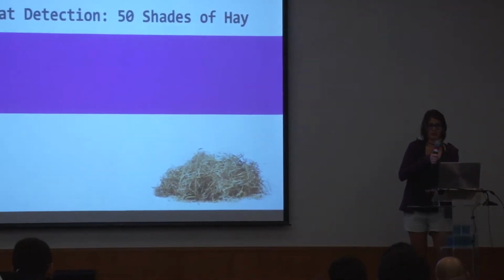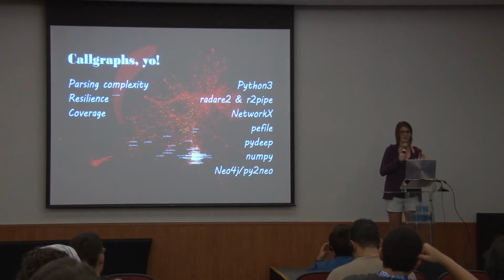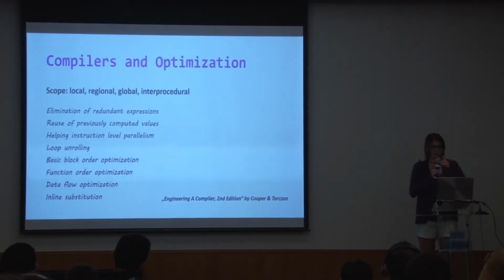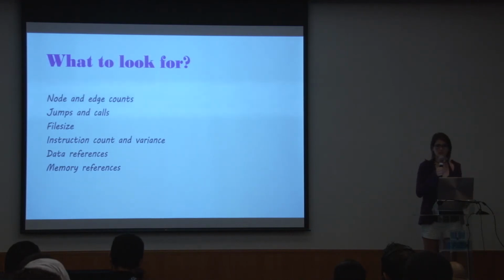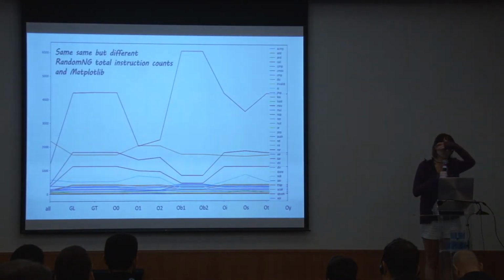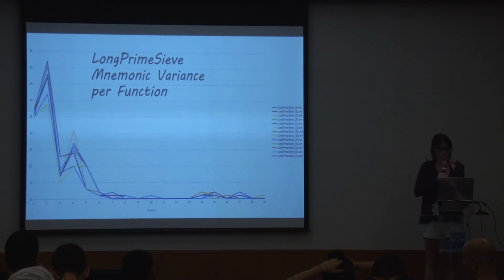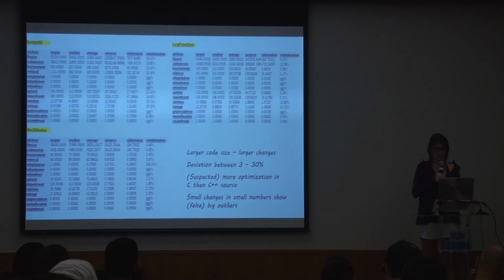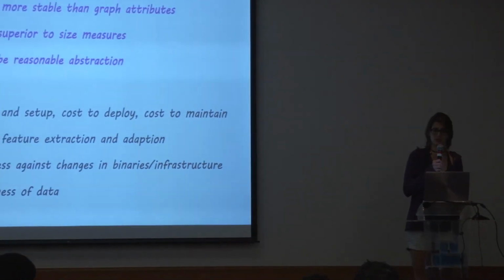Marion Marschalek - 50 shades of Visual Studio - H2HC 2017